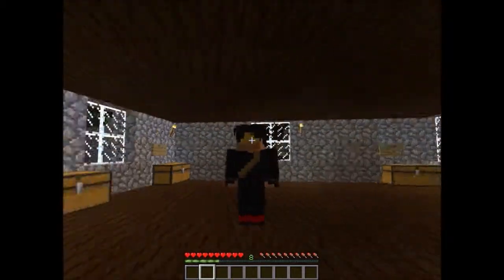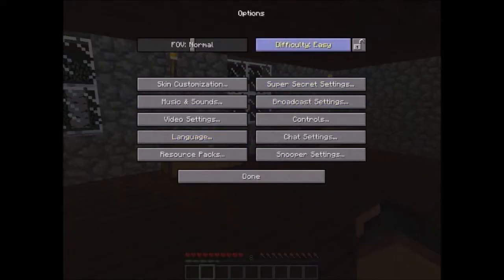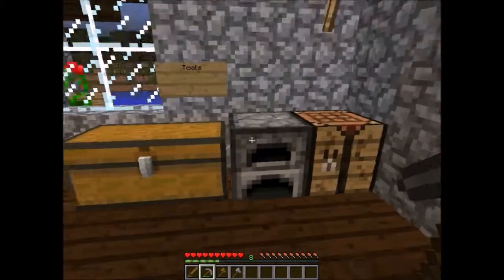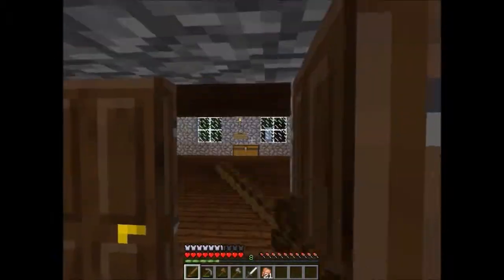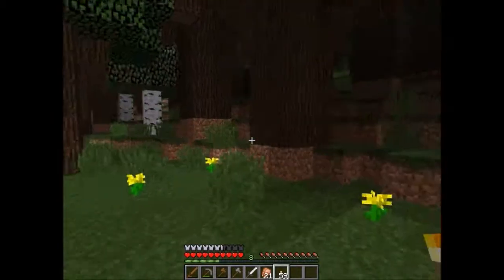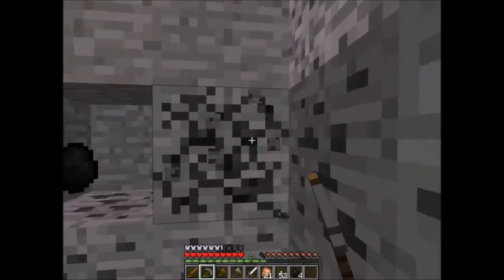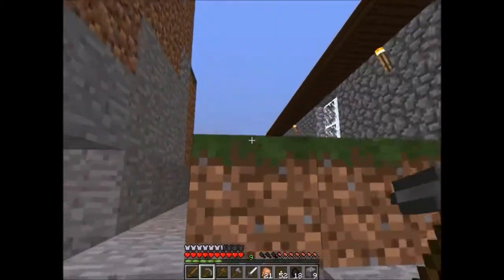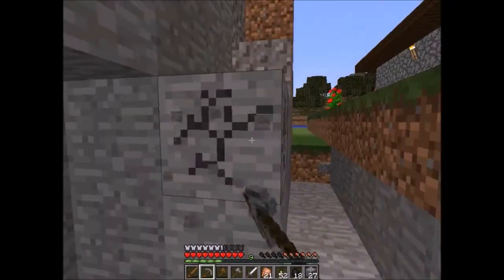Takeshi Plays Minecraft 1: Random News!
Hello everyone, Takeshi here, I will be starting a minecraft letsplay so I hope you'll all enjoy it. Heres the link to the facebook page